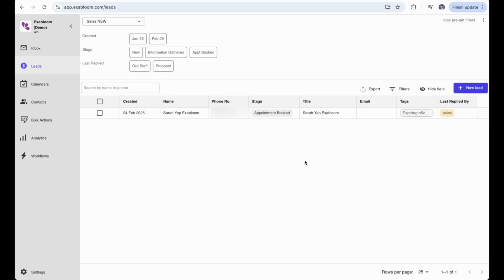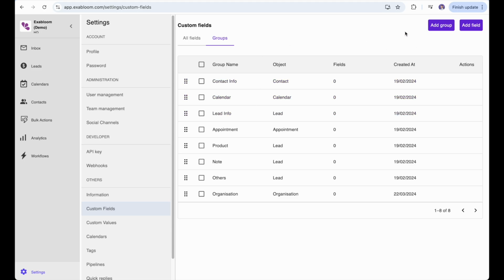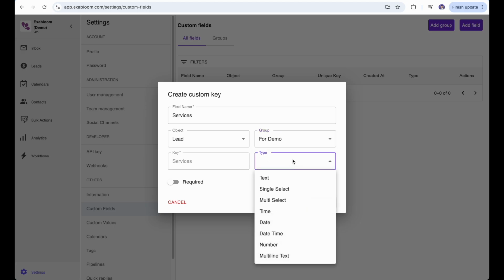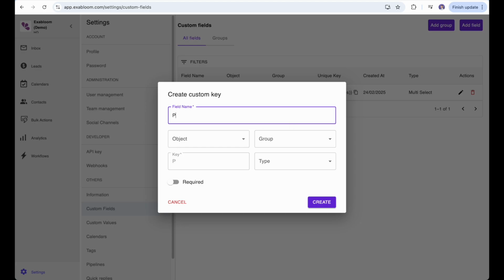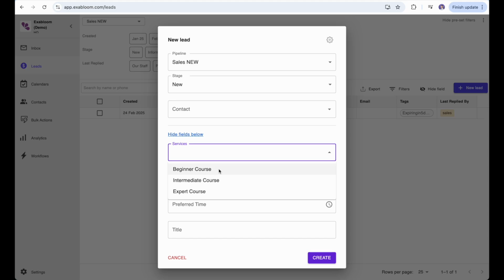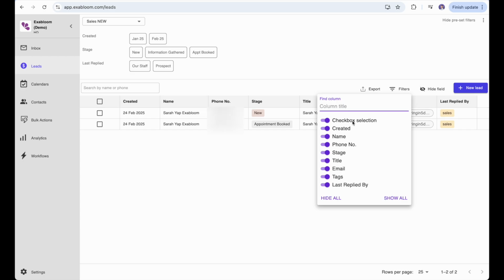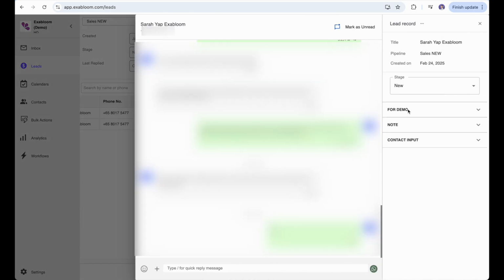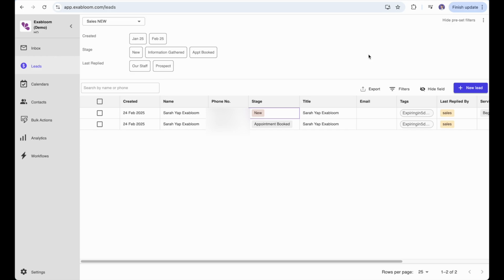Create Custom Field For Lead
How to create custom fields for lead